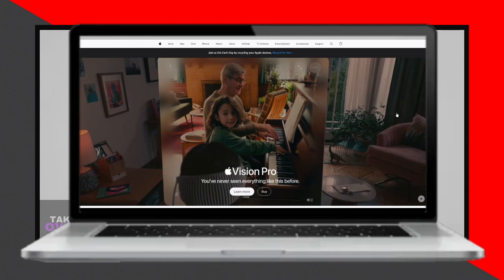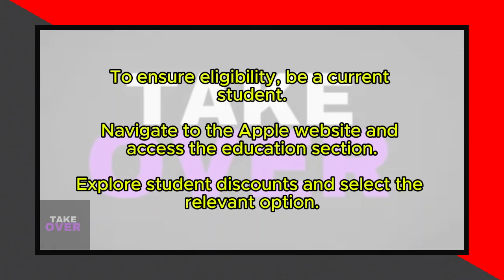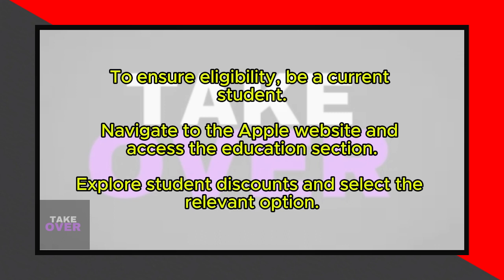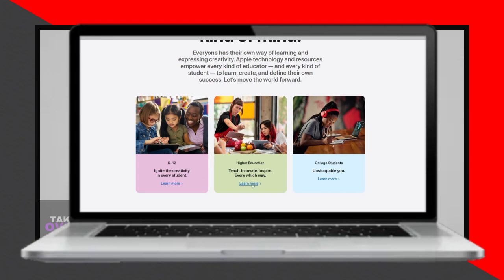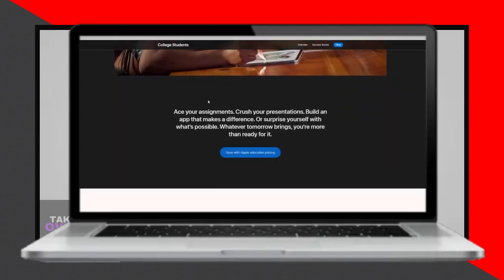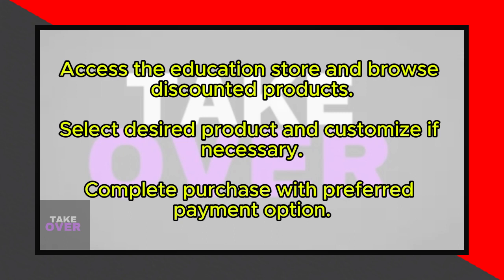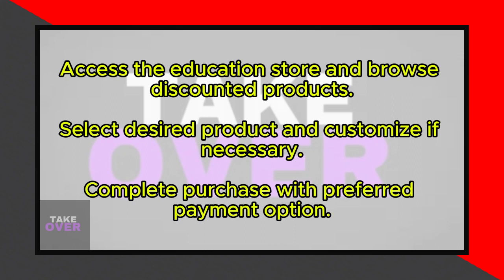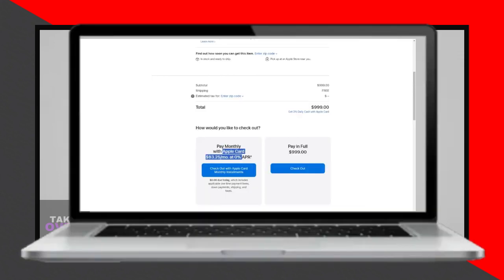How To Get A Student Discount On Apple Products (2024)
How to get a student discount on Apple products
Apple student discount
How do I get a student discount on Apple products
Student discount on Apple products tutorial 2024
How to avail student discount on Apple products
Apple student pricing guide
Student discount for Apple products
Apple student discount eligibility
How to qualify for student discount on Apple products
Apple education pricing tutorial